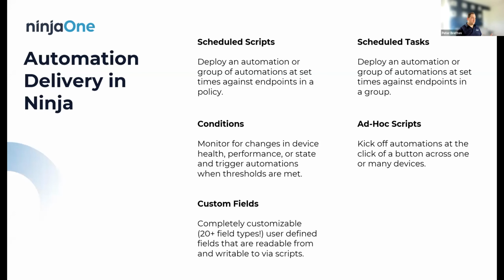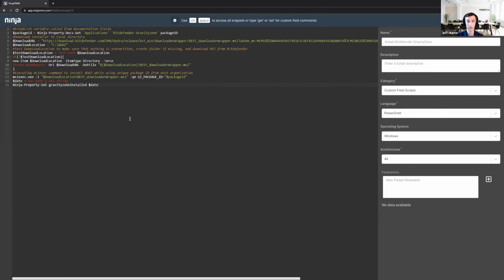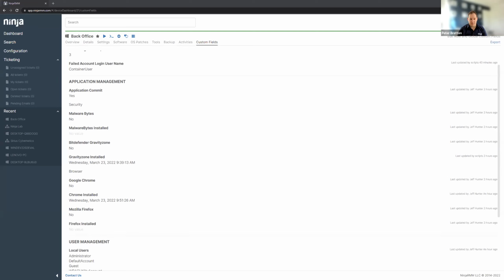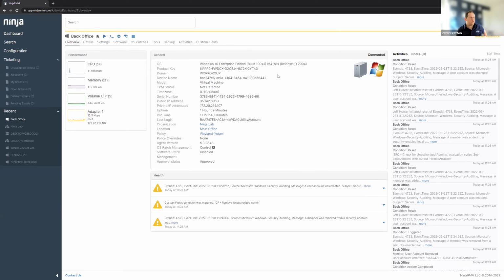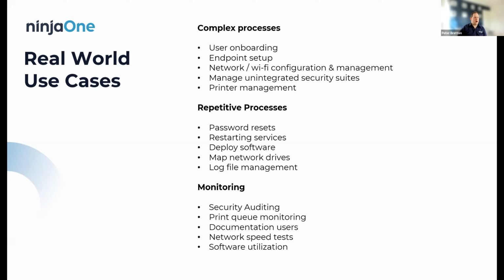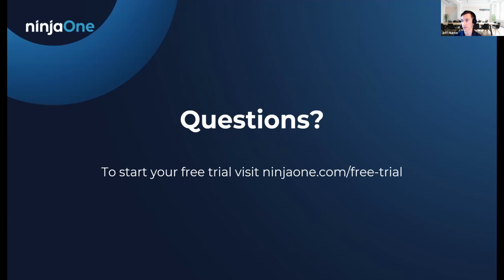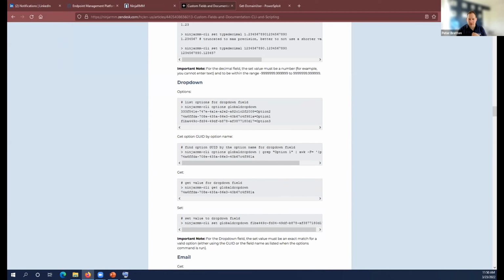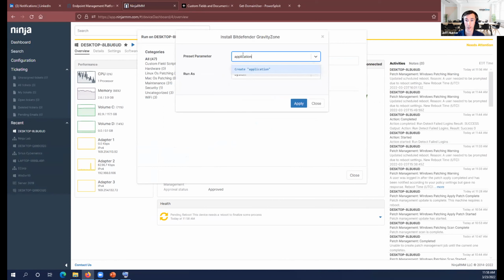Advanced Automation in NinjaOne | March 23, 2022